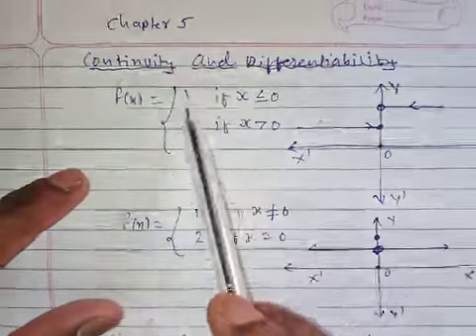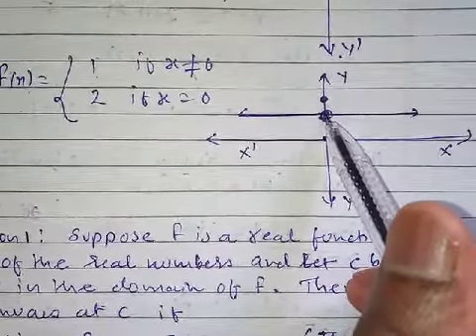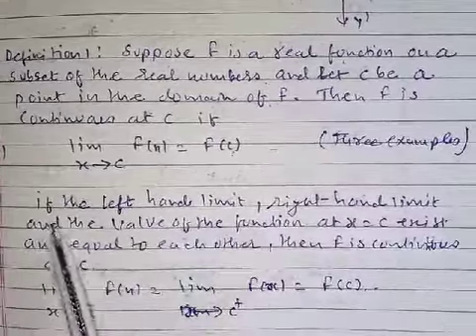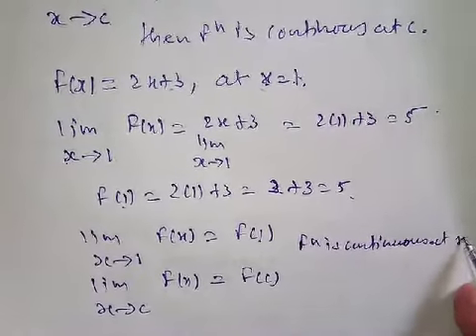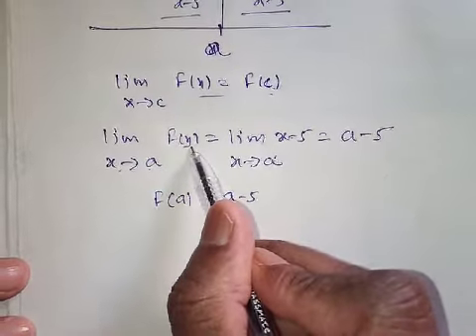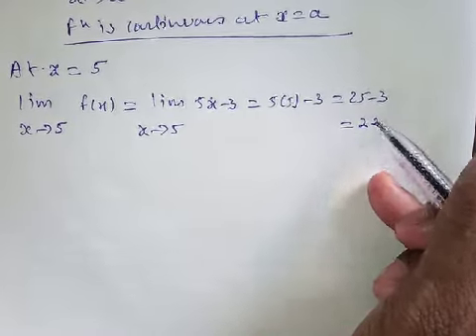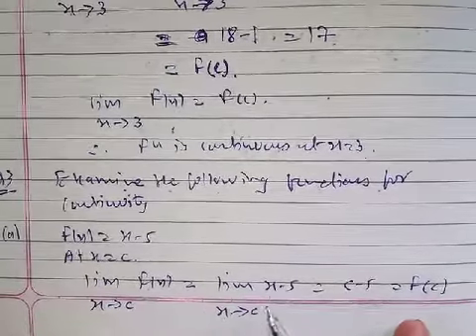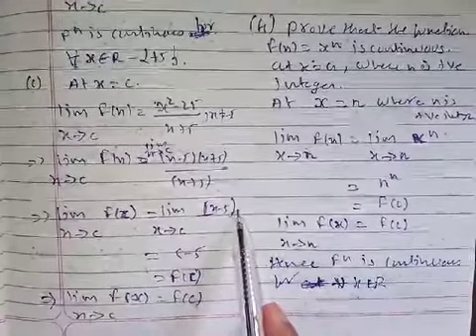Class 12 Ch 5 Maths